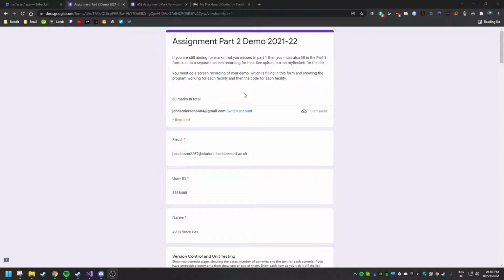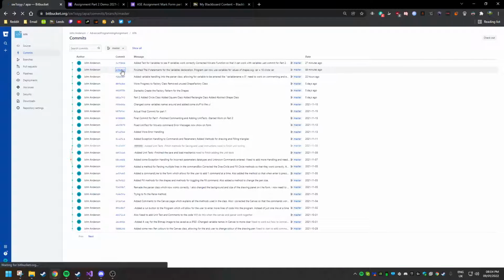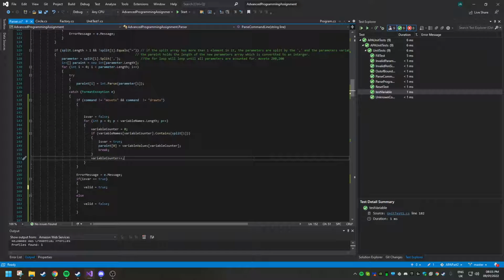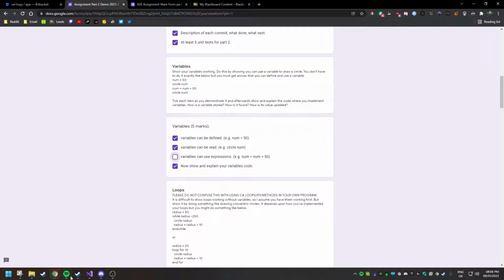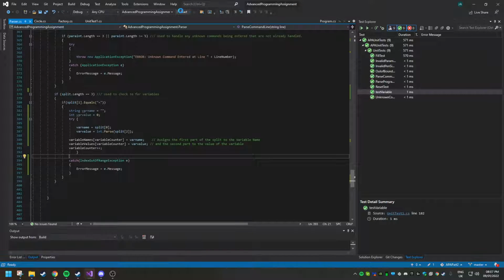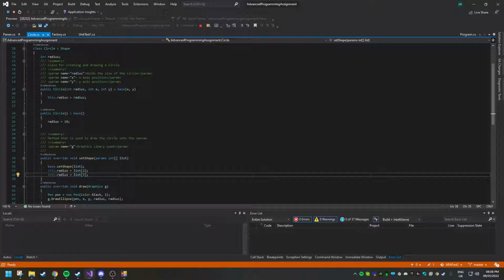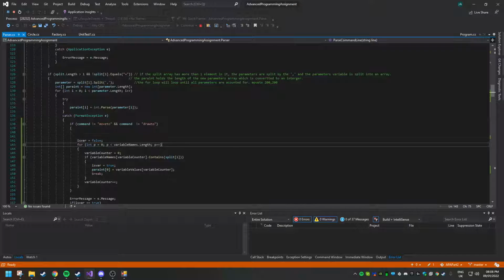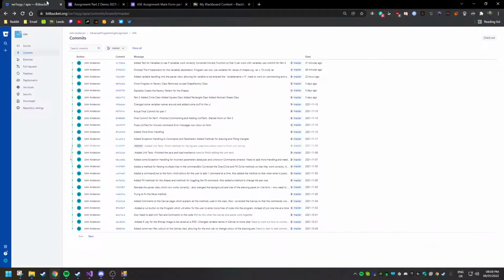C3538468 Part2 Demo